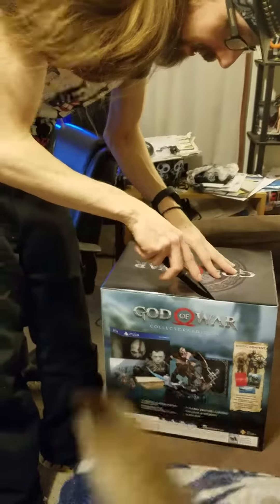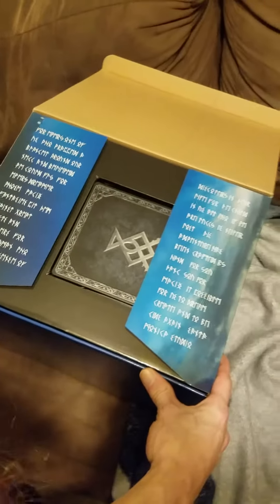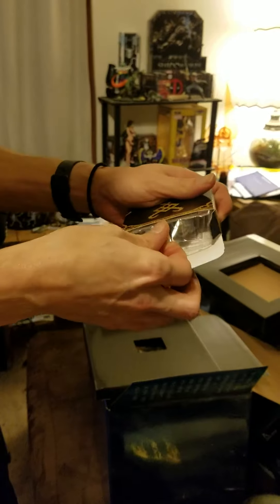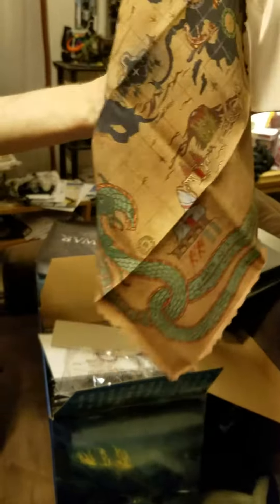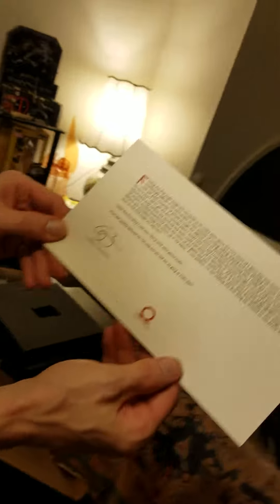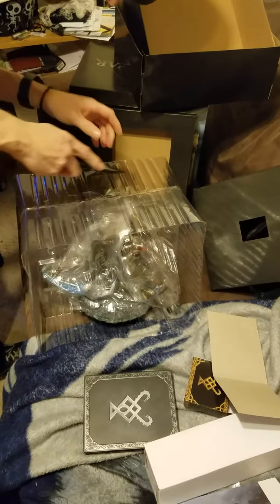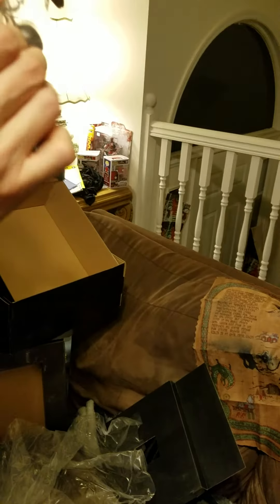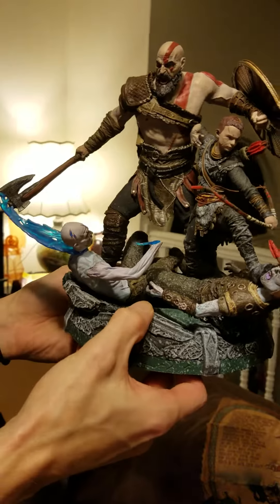God of war unboxing